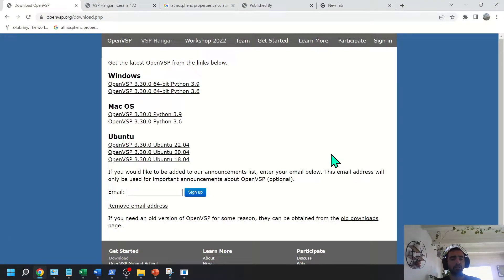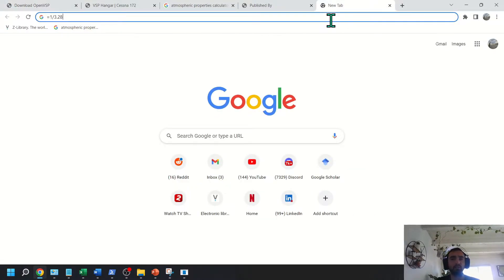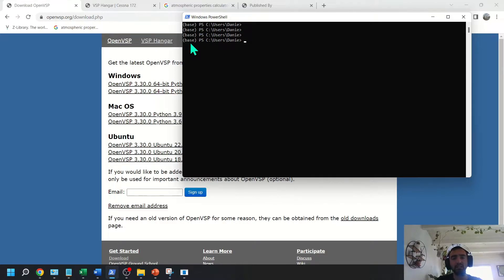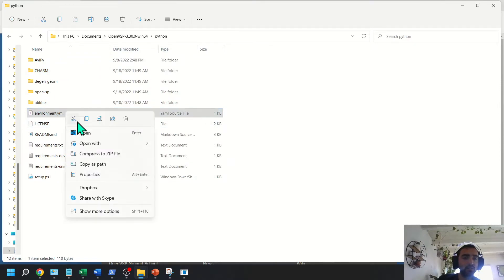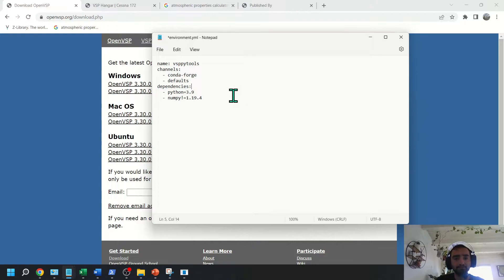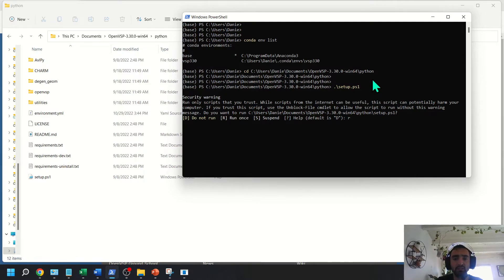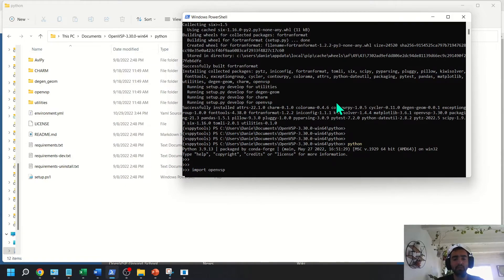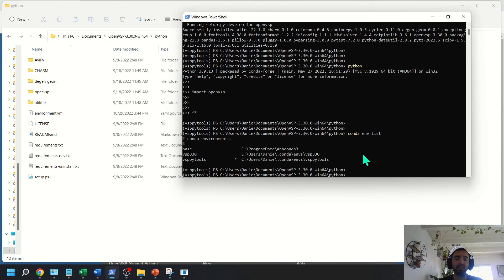Install OpenVsp python API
This is a quick tutorial on installing the OpenVSP python API. This is NOT how to build from source.

Steps:
1. Install Anaconda package manager
2. Download OpenVSP distributable
3. Edit the environment.yml file to match selected OpenVSP dist.
4. Run setup.ps1
5. Rename conda environment by cloning the desired environment, and deleting the old one.